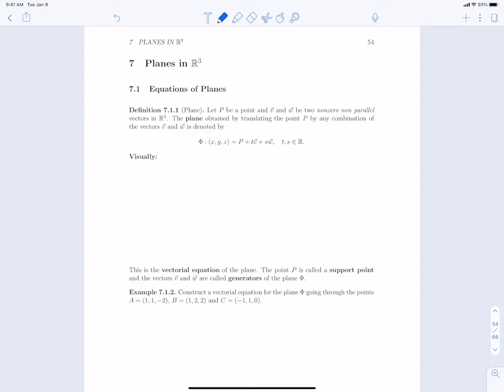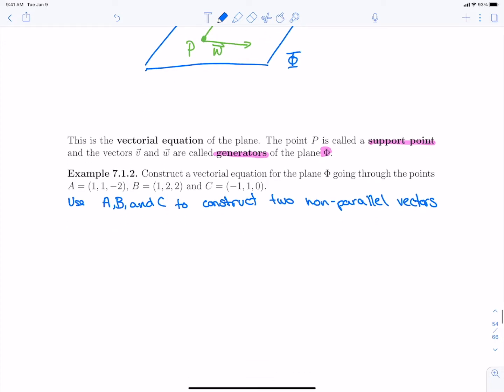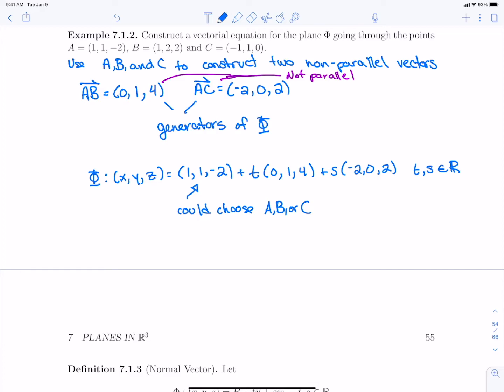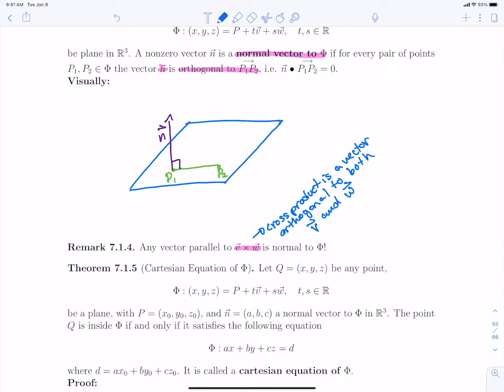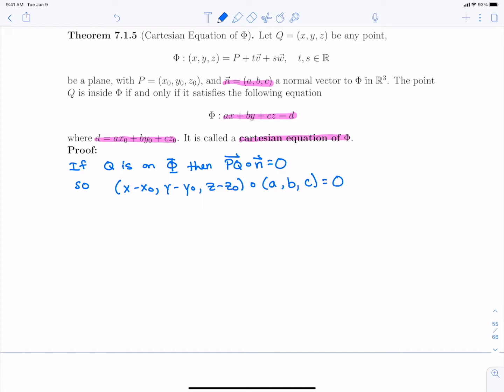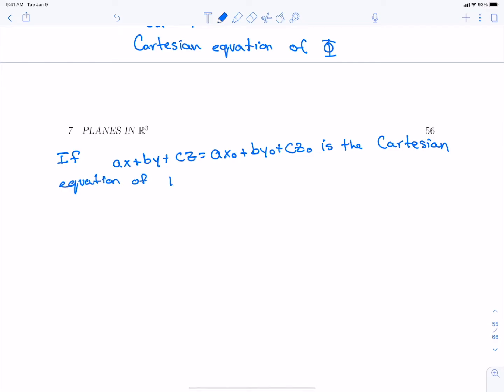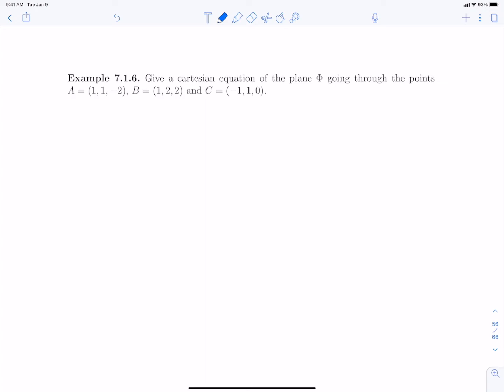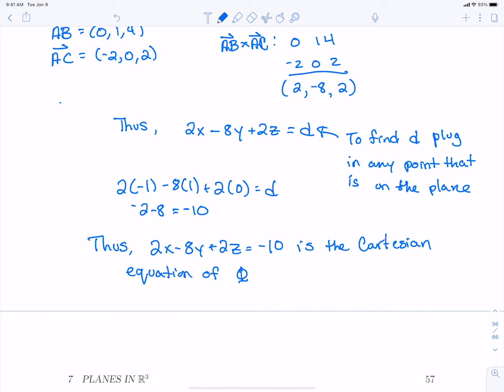Unit 1 Video 17 Linear Algebra W2021